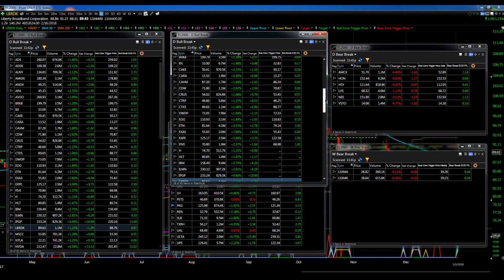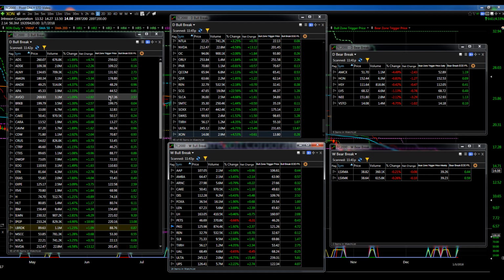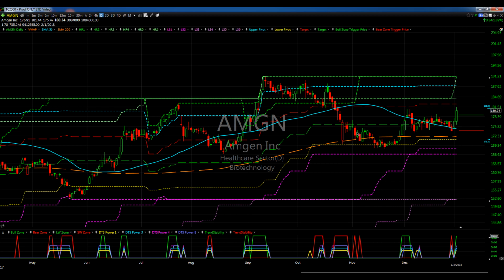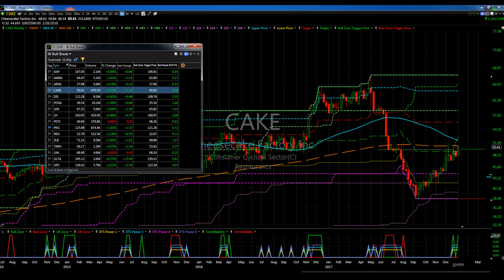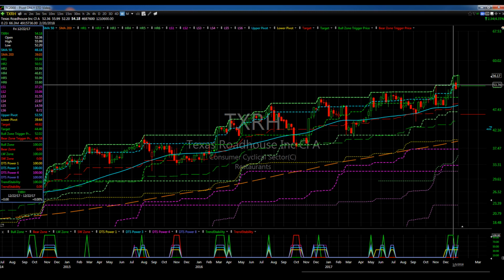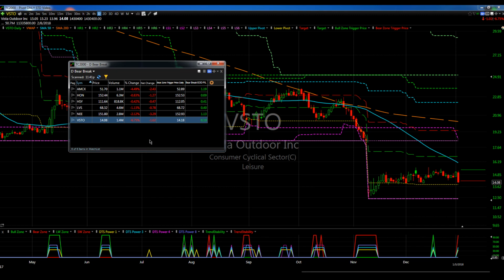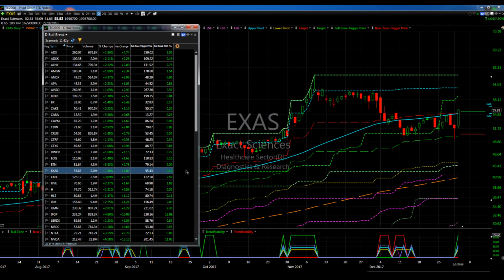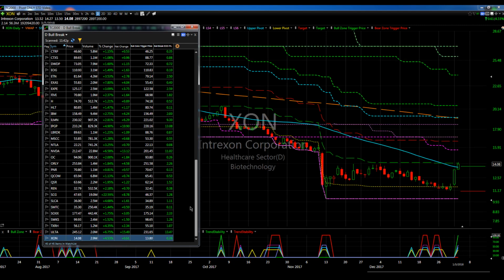Swing Trading Watch List Video for January 4th Bullish Action Creates Great Day Trading Watch List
Day Trading Watch List Video for January 4th
Swing Trade Watch List  and Traders Live Chat Room

or